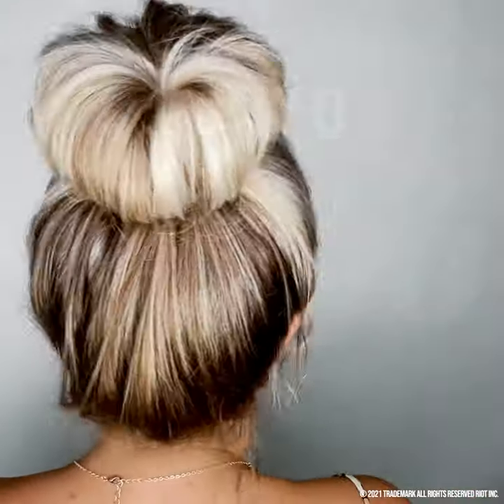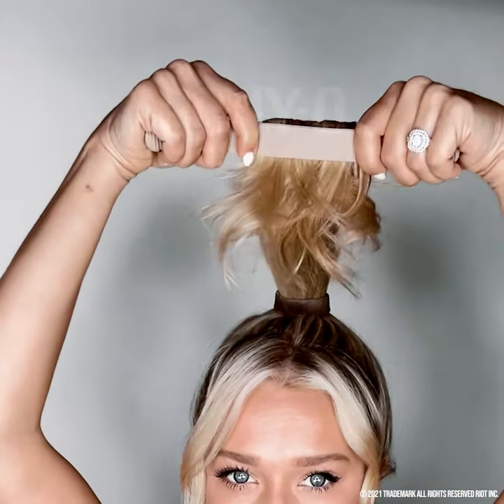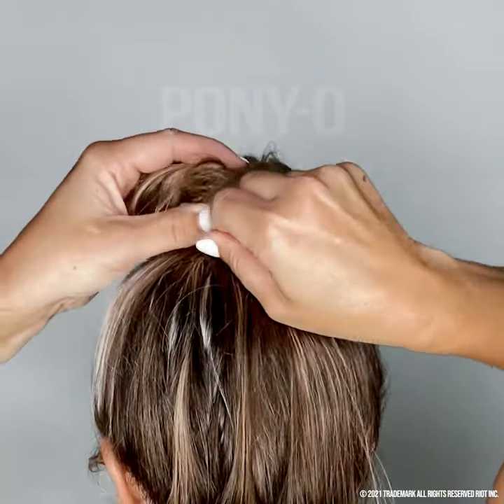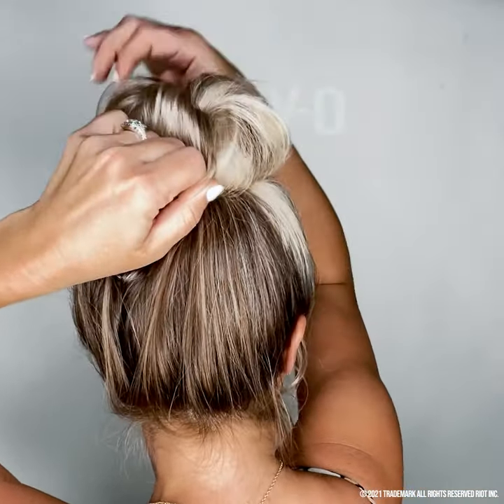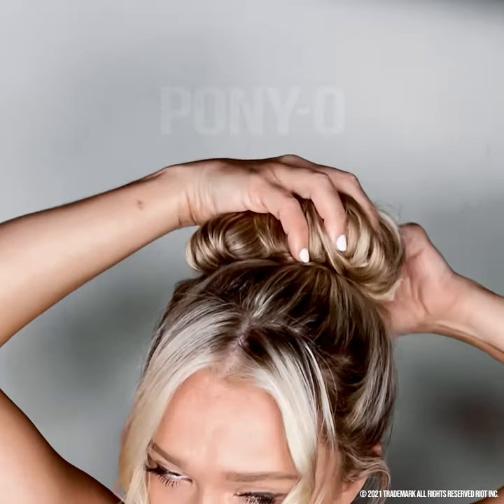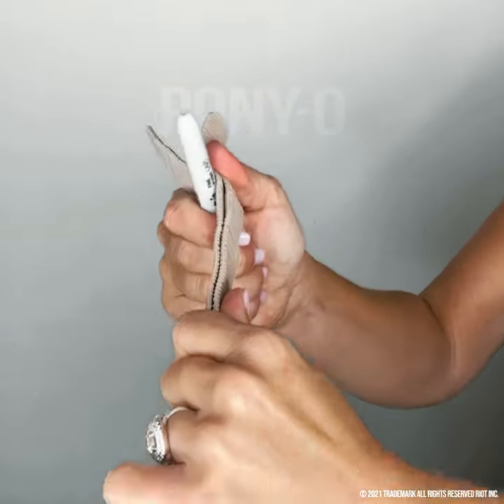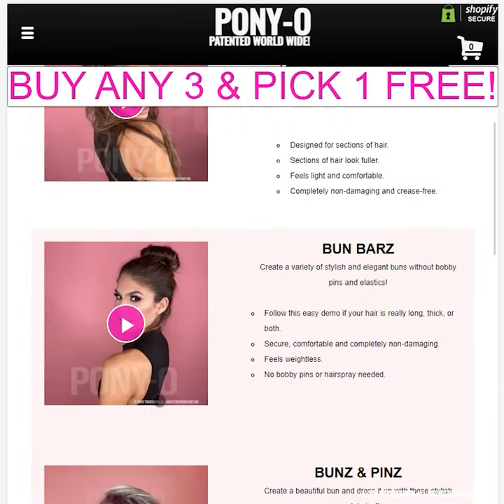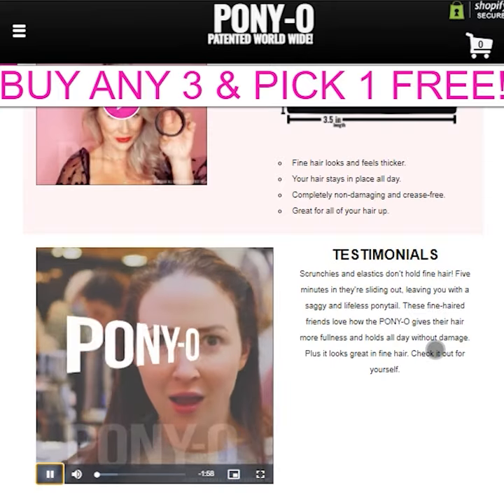BUN BARZ by PONY-O. How to make THE perfect bun in seconds. It's so easy. Secure hold all day.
PONY-O ponytail holders just might become your hair's BFF! Our BUN BAR is comfortable, secure, and non-damaging in every hair type! Available in eight hair blending colors so it hides in your hair!

Text PONYOYT to 29071 for styles and deals, or go